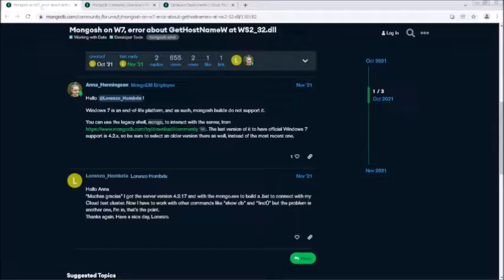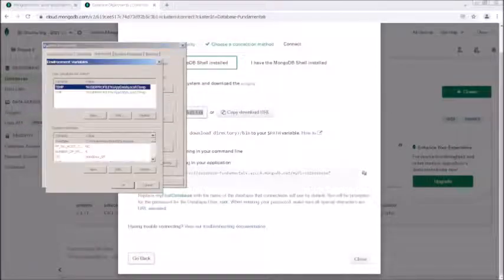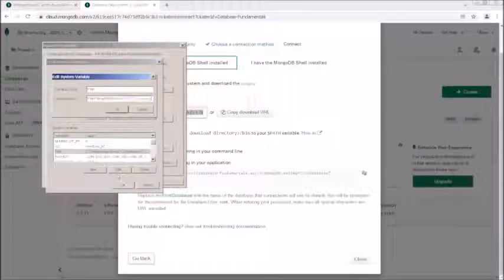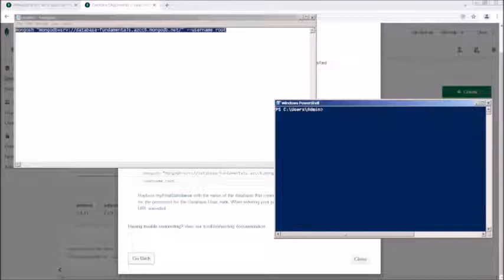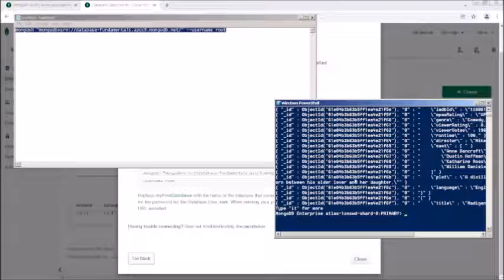How To Install Mongosh On Windows 7